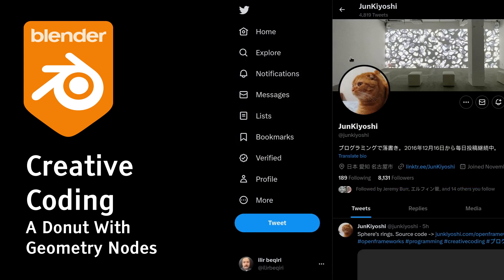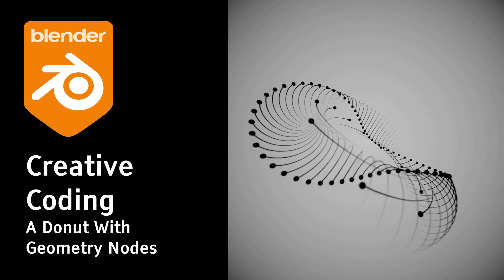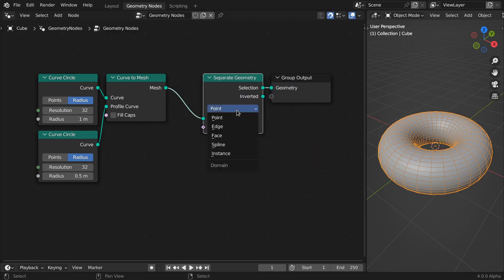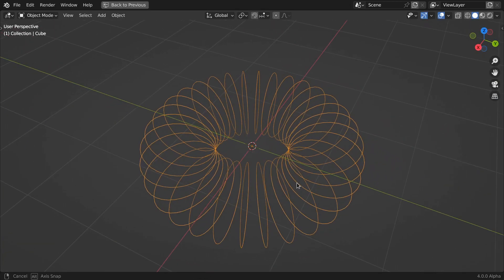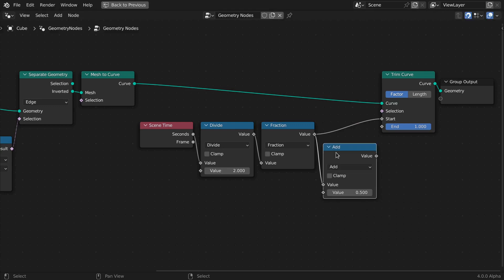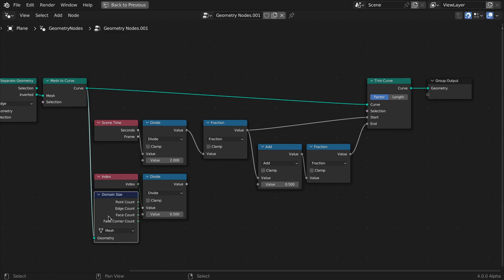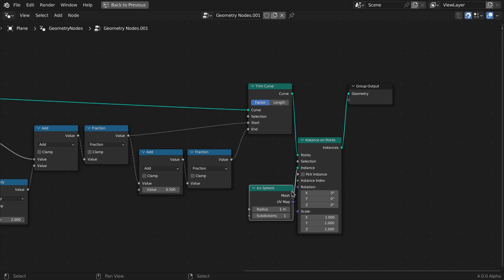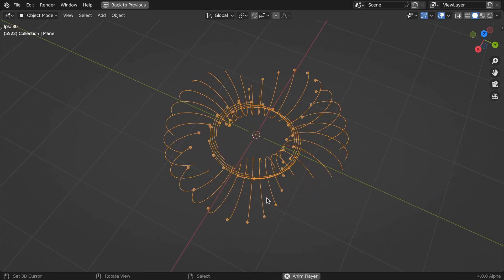Creative Coding With Geometry Nodes - Donut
Inspired by a sketch from @JunKiyoshi I made my version in Blender using Geometry nodes. Today I'm sharing it's inner working with the community. The setup is easier than it looks, spare yourselves 4 minutes and follow along. I'm sure you will learn something new.